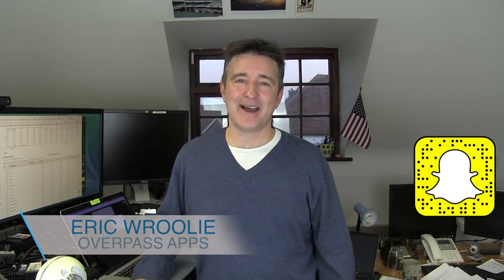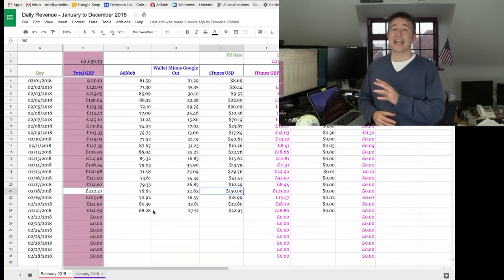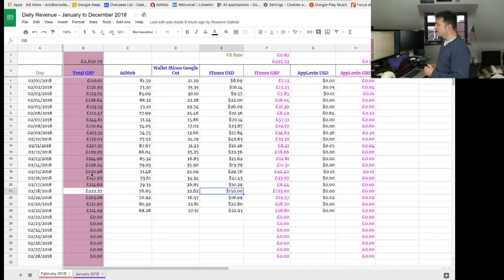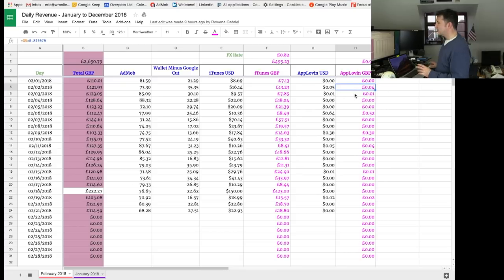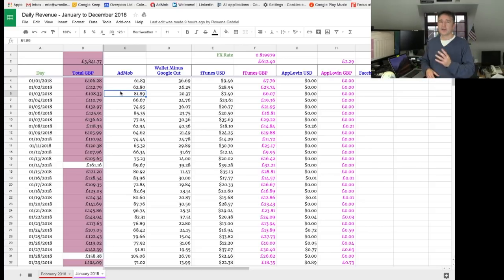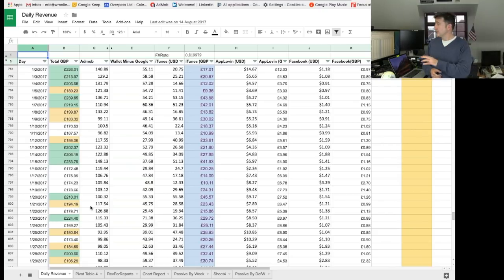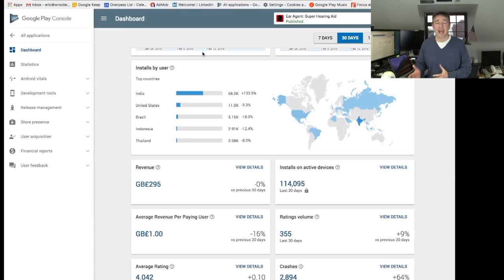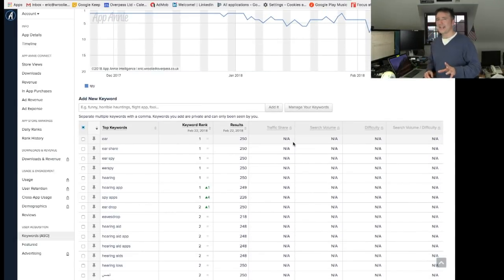How Much Money I Make with Apps (Updated)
How Much Money I Make with Apps (Updated) - The Daily Overpass #266

Today, I show you (once again) my Daily Revenue spreadsheet and try to be transparent about how I'm doing.

So...

Or...